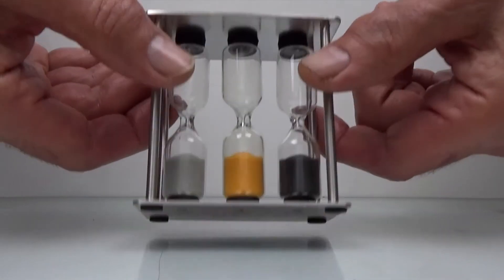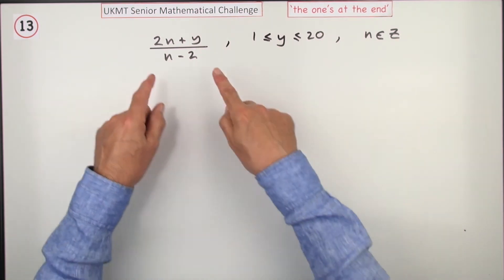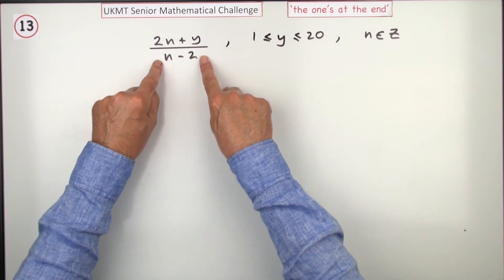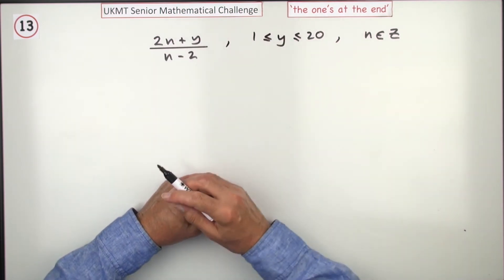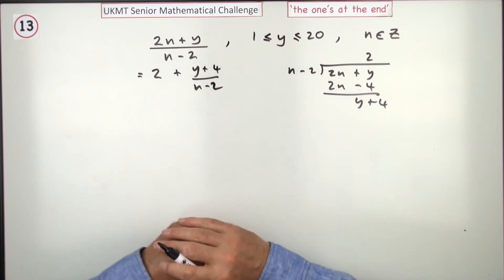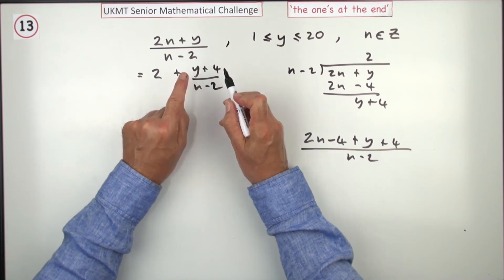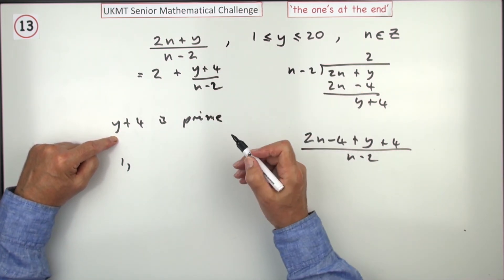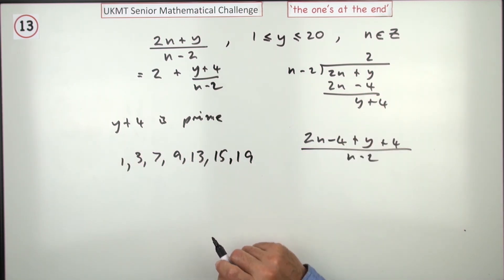Egg timer maths challenge problem S.13